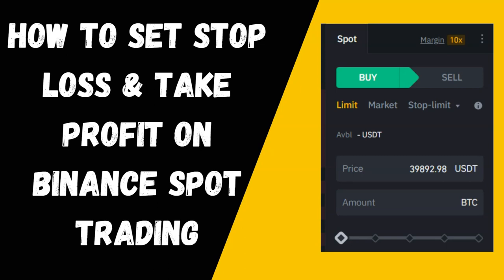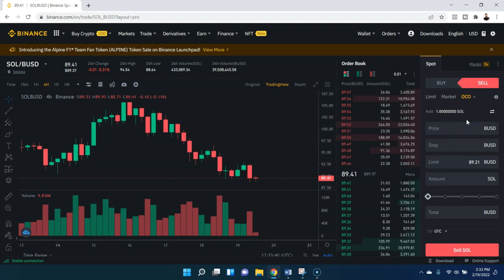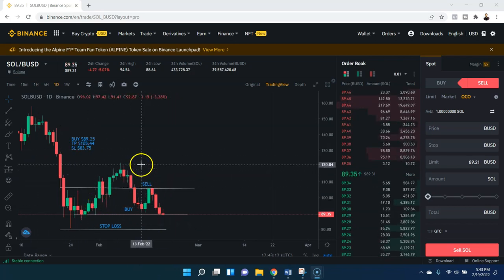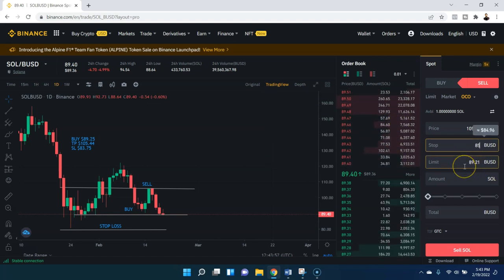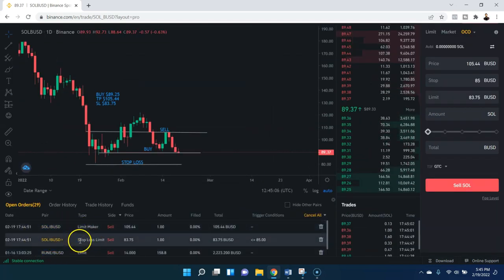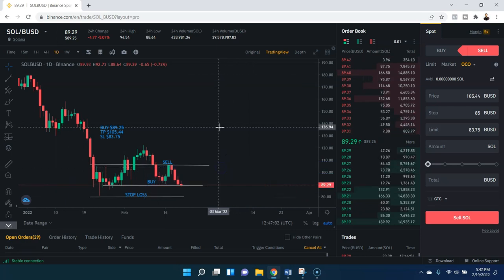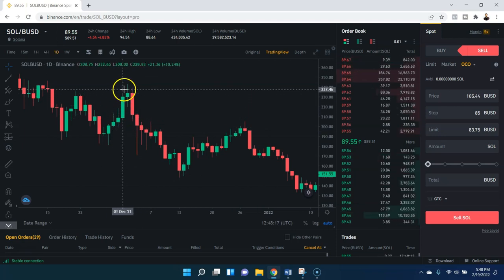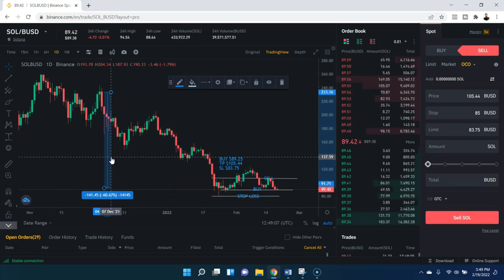How to use Stop Loss & Take Profit for Binance Spot trading |OCO orders explained for beginners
Learn how to use take profit & stop loss for binance spot trading using OCO order feature. Its a great feature for beginners who face difficulty in exiting the market at the right time. Take profit & stop loss booking at right time is an indication of a good trader. Traders use OCO option on binance to set take profits & stop loss after purchasing any crypto asset. OCO refers to “One cancels the other” & it allows a trader to place two orders at the same time. This option includes Limit & stop limit orders, but only one of the two orders will be executed. Binance exchange is allowing the uses to automate their basic trading. OCO order comes handy to deal the market volatility & exit the trade with either take profit or stop loss.